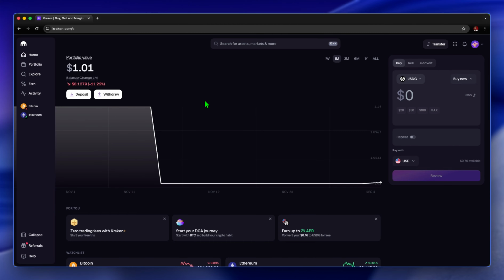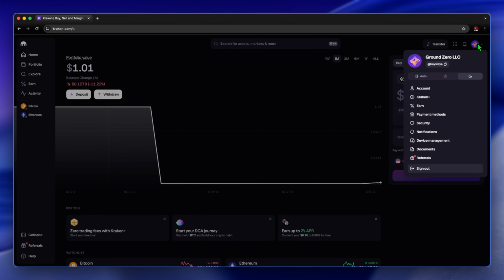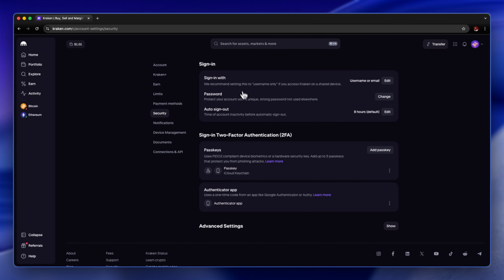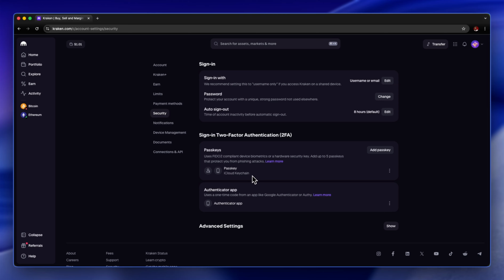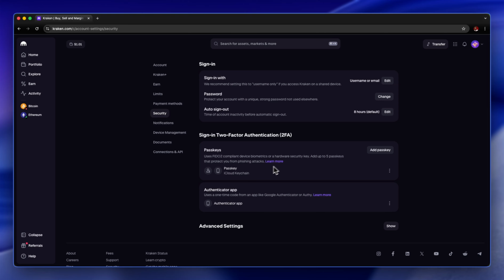How To Change Authenticator App On Kraken (2026 Updated Tutorial)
Learn how to change your authenticator app on Kraken with our step-by-step guide, ensuring your account remains secure and accessible.